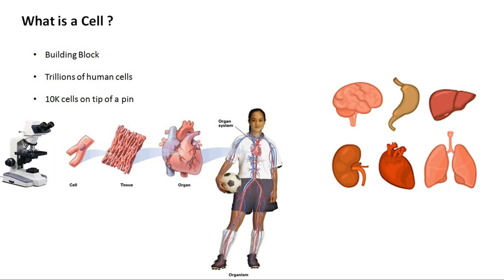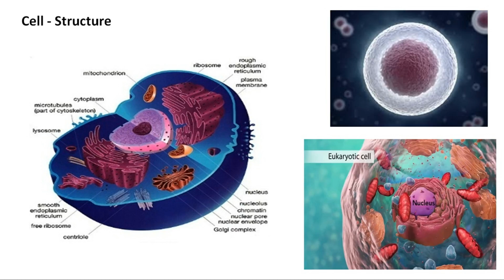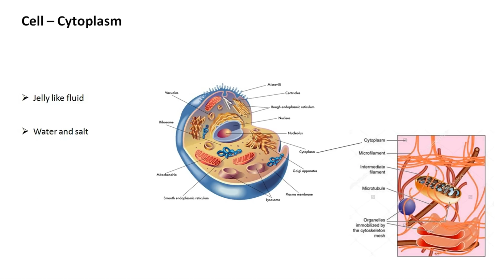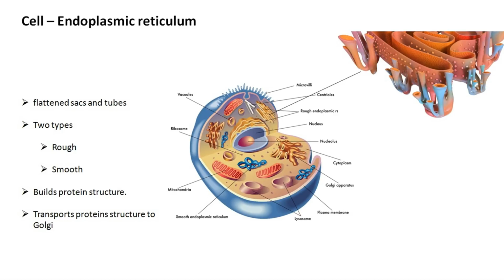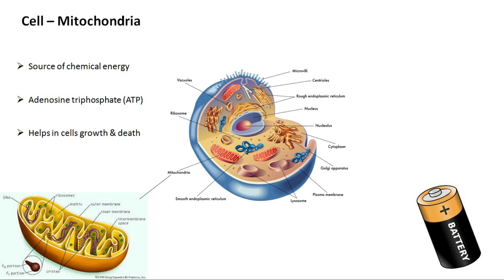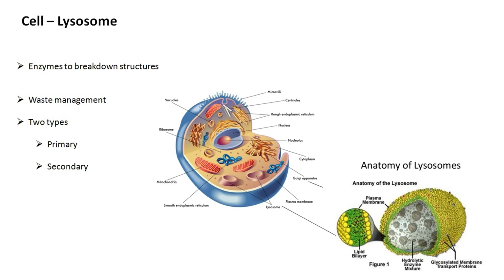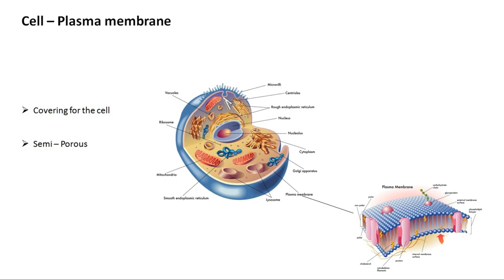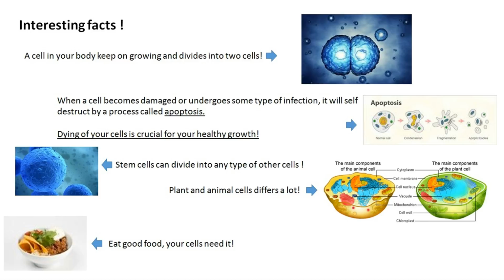Human Cell Structure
A brief look at the human cell structure